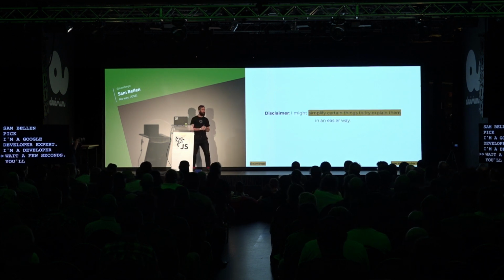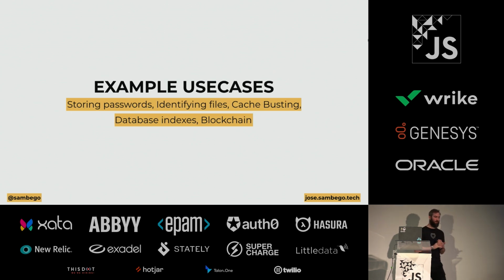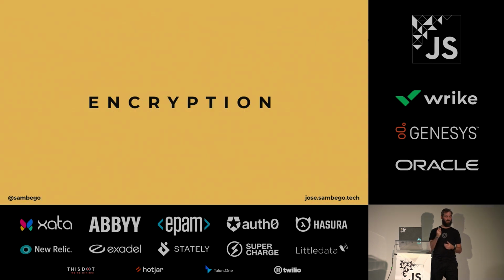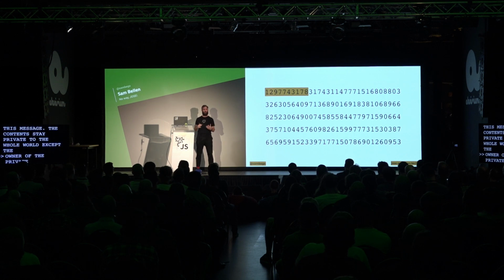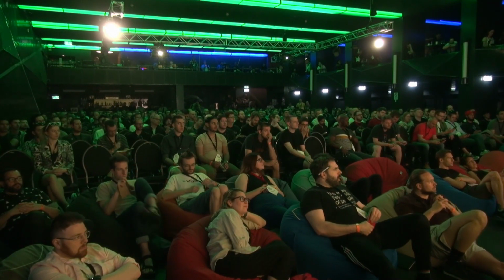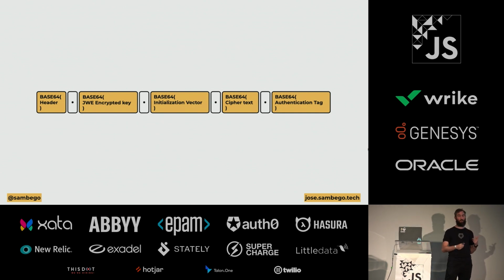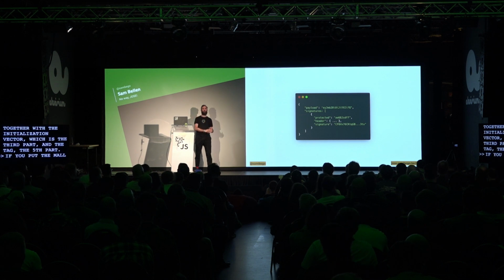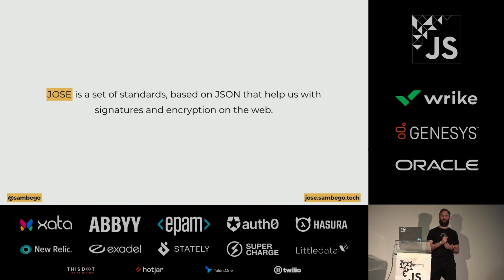No way, JOSE! by Sam Bellen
Is your first thought when thinking about cryptography, “nope, that’s not for me!”? There’s no need to. When explained with simple examples, you can see the basics are not that complicated. The Javascript Object Signing and Encryption, or JOSE for short is a framework that helps us deal with encryption. It describes ways to securely transfer data either signed (JWS) or encrypted (JWE). Let’s take a leap of faith and explore the wonderful world of cryptography together, shall we?

In this talk, I will try to explain the basics of encryption and hashing through simple examples. We’ll look into how the JOSE standard can help us with encrypted content on the web using JSON Web Encryption (JWE) and JSON Web Keys (JWK). The audience does not need any specific knowledge about cryptography as this talk will go through the basics. Some JavaScript knowledge can be useful but not necessary as code examples will be simple and explained.

Why? The times when websites were just simple pieces of information is long gone. These days the web handles more sensitive data than ever before. To securely handle this data, we sometimes need to hash, encrypt or sign it. Sure there are a million tools, libraries and pieces of software that handle this for you, but knowing the basics can certainly come in handy!

About Sam

I'm a Google Developer Expert who works as a Developer Advocate Engineer at Auth0. At Auth0 we're trying to make authentication and identification as easy as possible, while still keeping it secure.

After office hours I like to play around with the web-audio API, and other "exotic" browser APIs. One of my side projects is a library to add audio effects to an audio input using JavaScript.

When I'm not behind a computer, you can find me playing the guitar, having a beer at a concert, or trying to snap the next perfect picture.